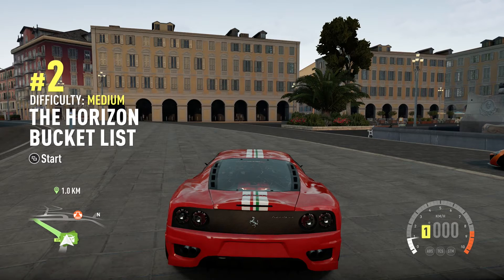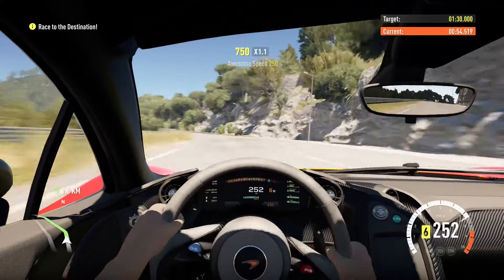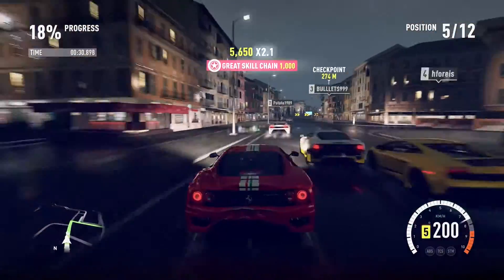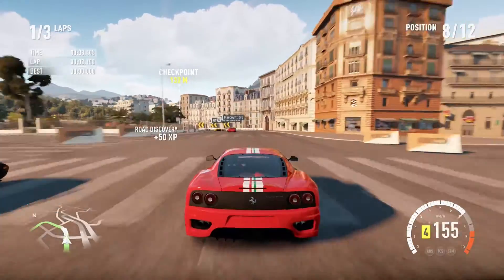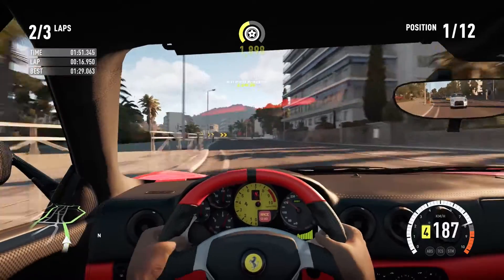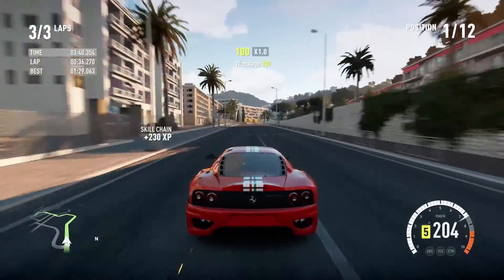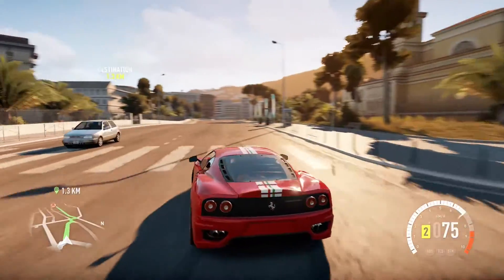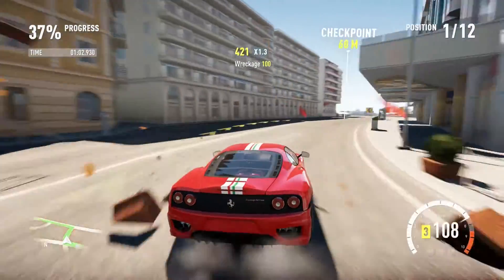Let's Play Forza Horizon 2 Ferrari 360